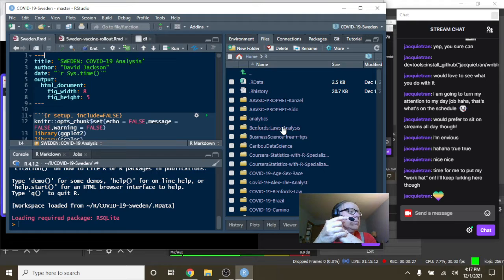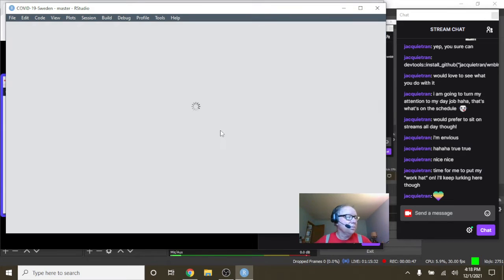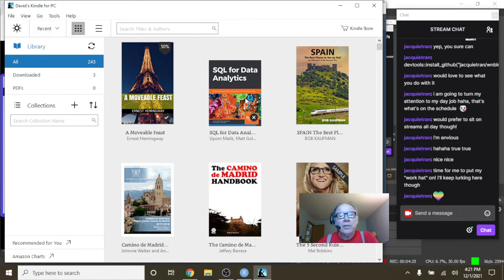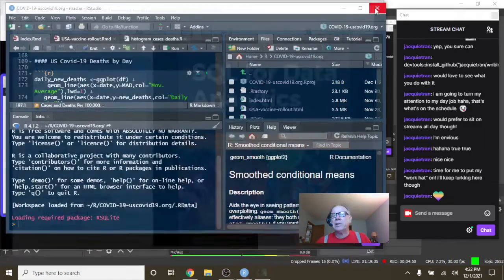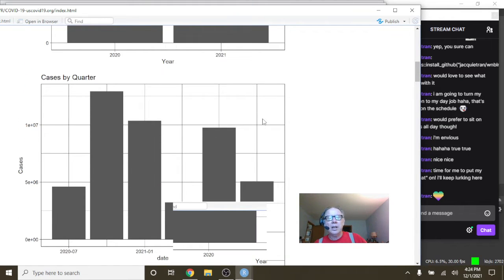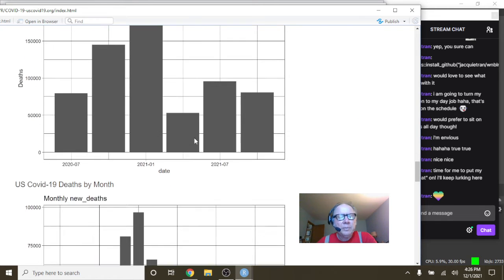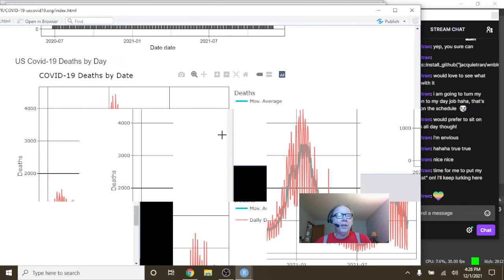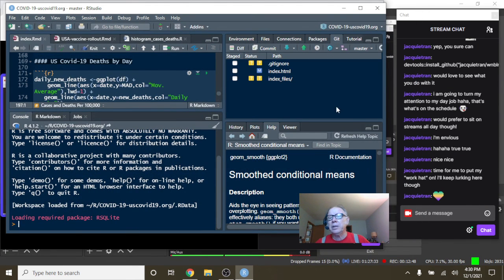USA Covid-19 Update (2021-12-01)